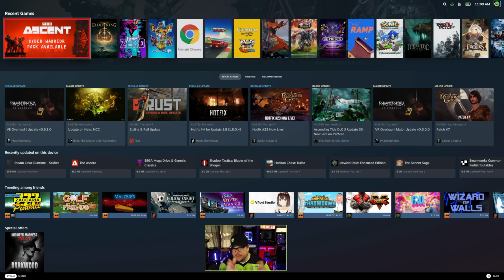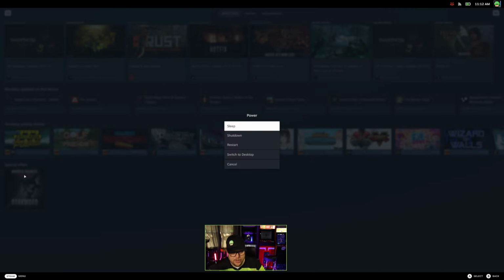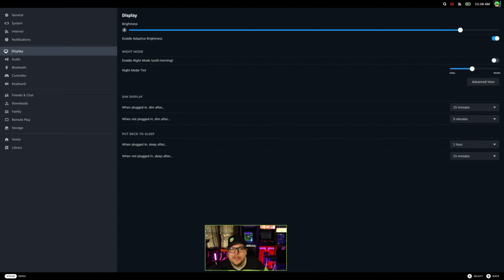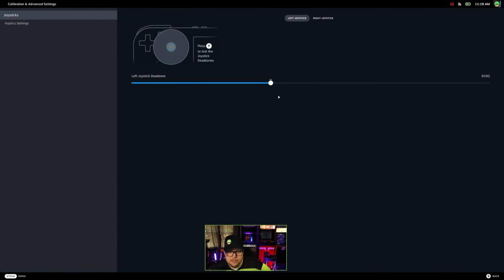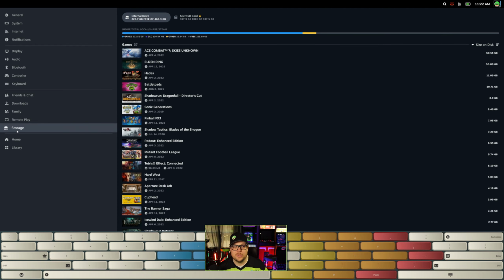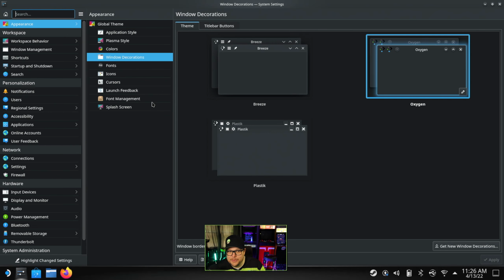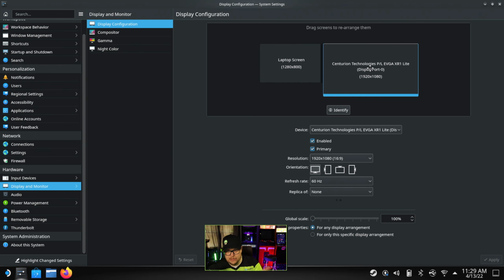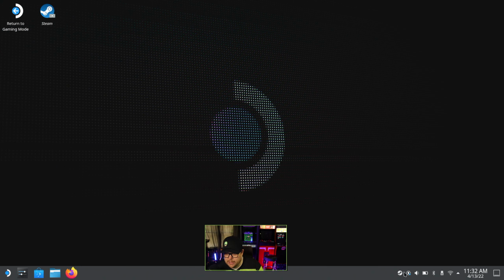Steam Deck UI and Desktop UI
I explore the Steam Deck UI and the Desktop Mode UI.
Captured via OBS through a EVGA XR1lite